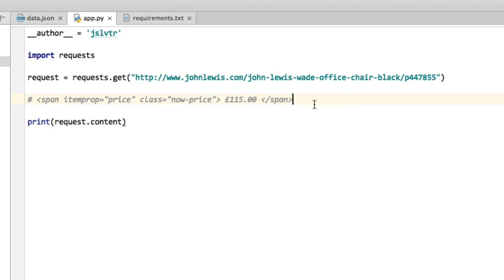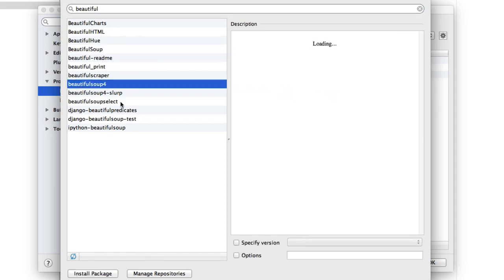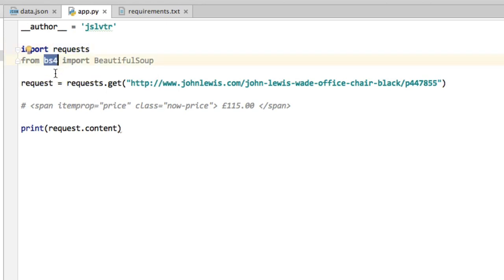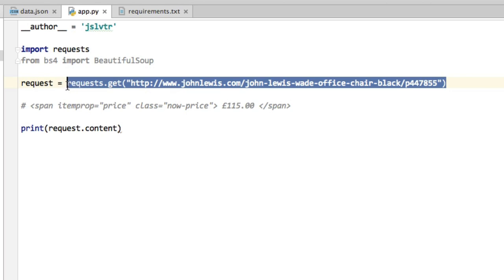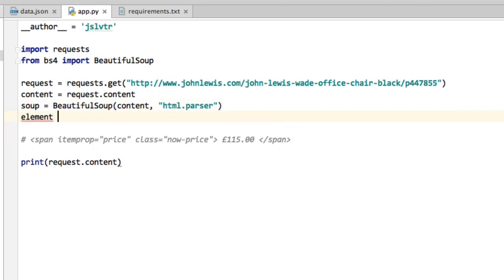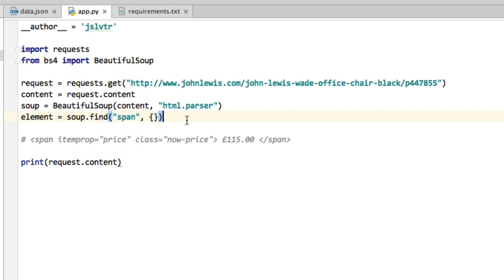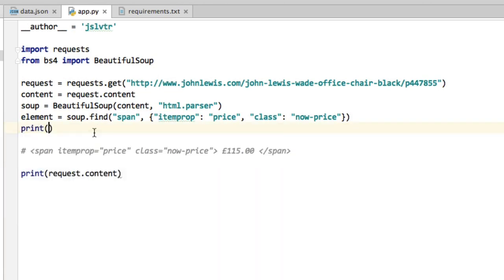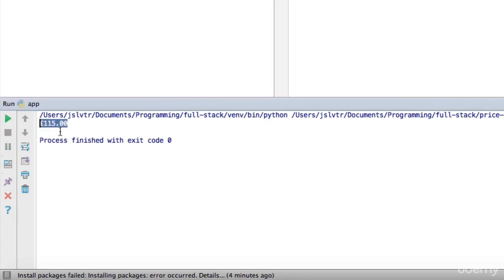18 Parsing HTML data using BeautifulSoup